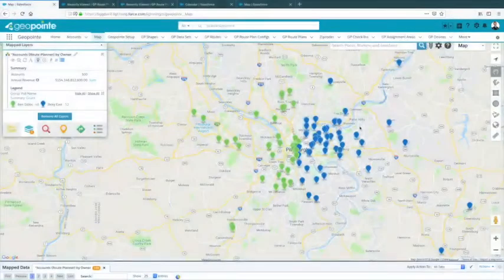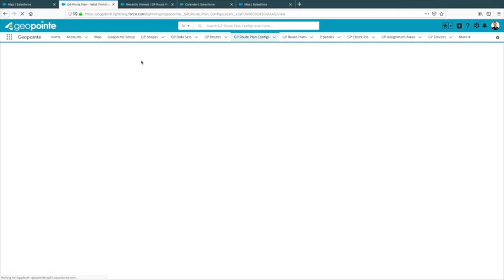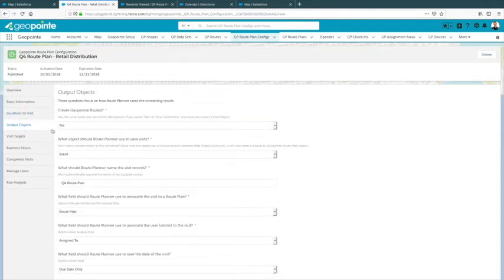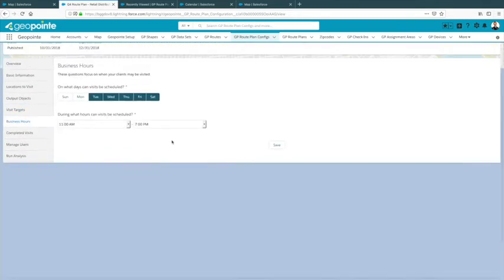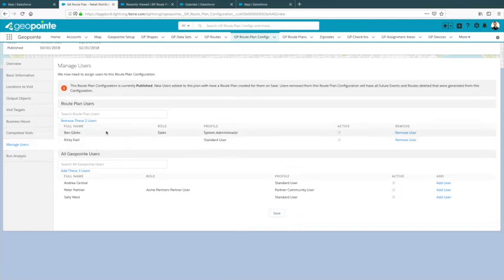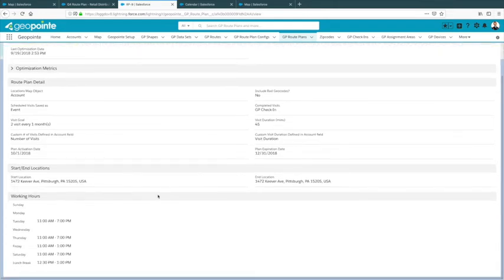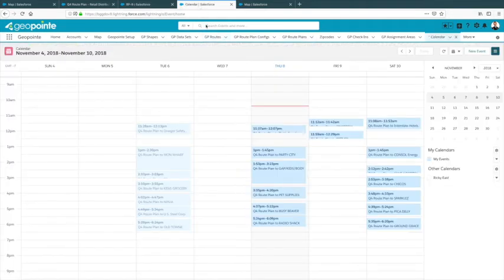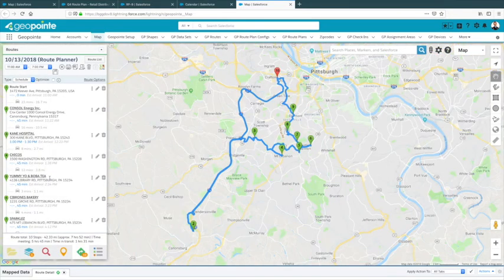Geopointers - Route Planner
Benefits of Route Planner include:
-Create optimized route plans days, weeks and even months in advance
-Increase your team's productivity by saving time building routes and reducing drive time
-Intelligently schedule route plans that tell you which accounts to visit and when
Assists in management of large territories by ensuring your largest accounts get the attention they deserve